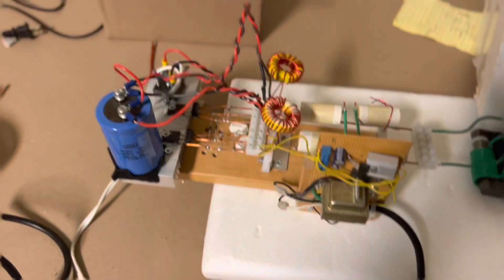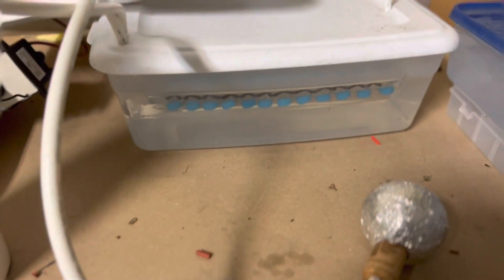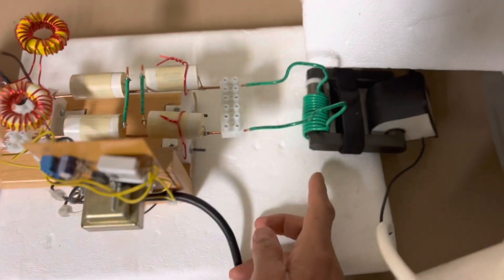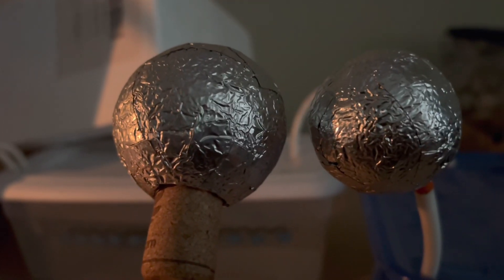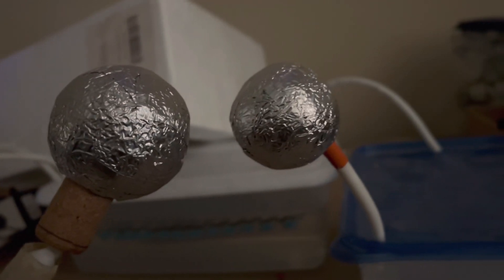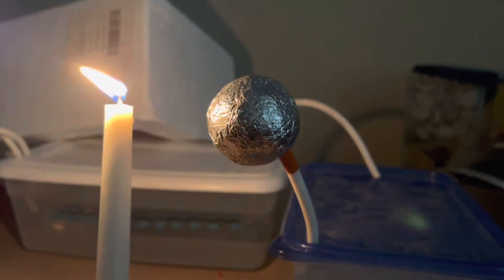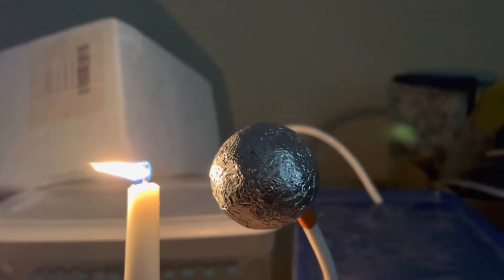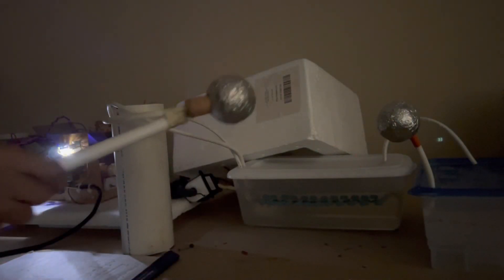Fun with Static Electricity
In this video we use a resonant  AC flyback transformer to drive a 12 stage voltage multiplier circuit to demonstrate some fun phenomena with static electricity. Check it out and please don’t forget to come back for more videos.